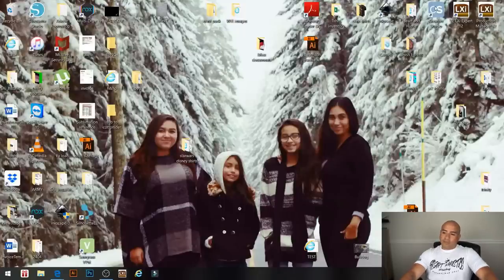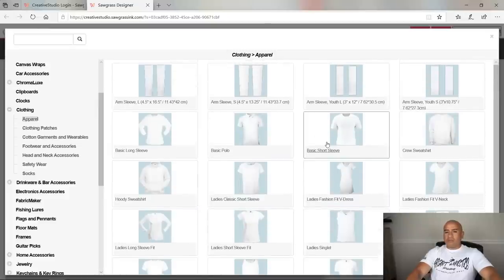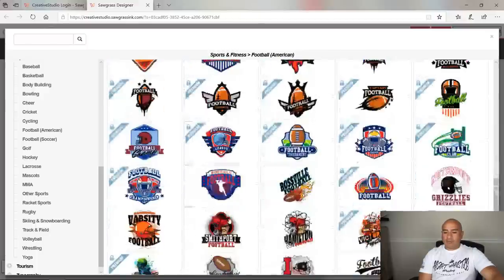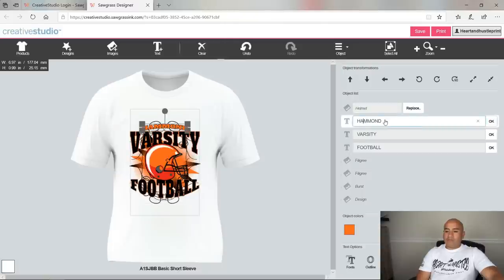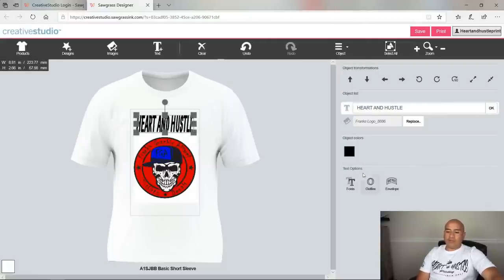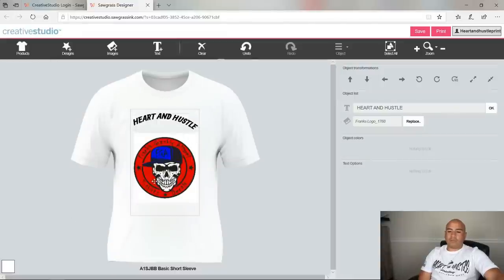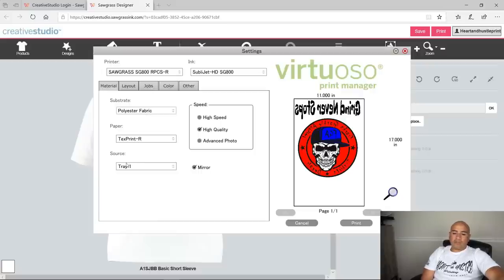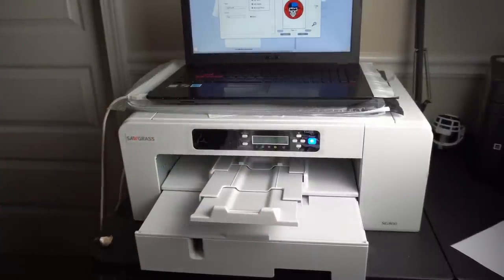Pressing one sublimation print and showing some features on Creative Studio.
Here I show you just some of the things the Creative Studio has to offer when it comes to sublimation. I also press one sublimation print on to a shirt.
Also follow us on or mail to:

If you would like me to feature something of yours in my videos send to.

 If you want to change color of t-shirt and vinyl let us know. Same price as long as its not a specialty vinyl..

We are carrying Gimme5 vinyl. EMAIL or send a DM on Instagram for pricing.

Shirt size is Lg

New camera added to FEB 2019